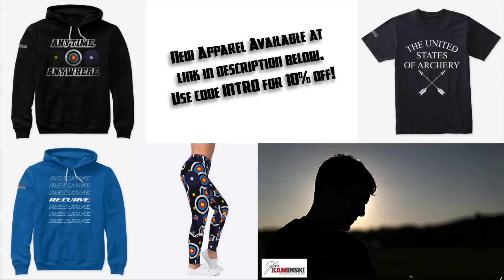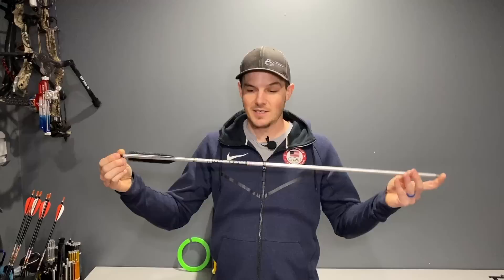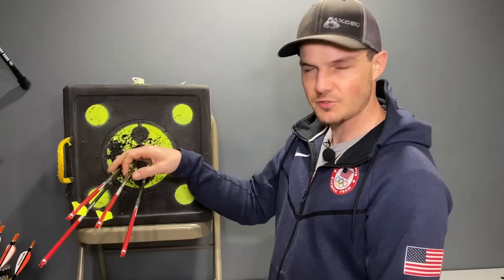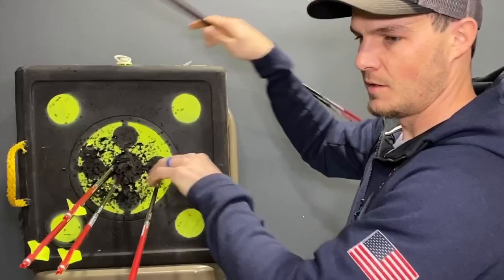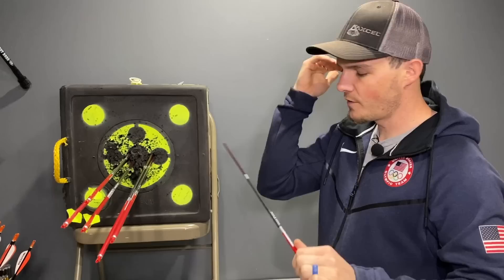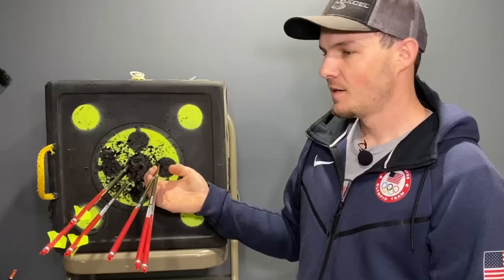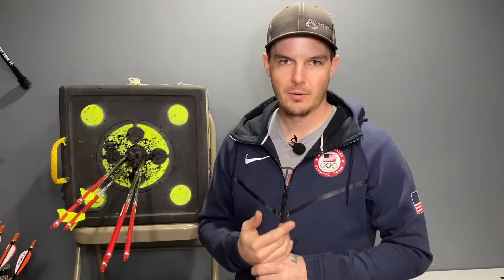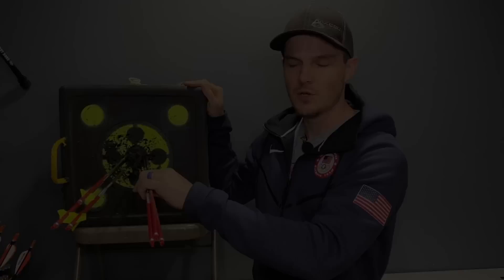Bare Shaft Tuning a Recurve Bow | How To: Recurve Archery Bareshaft Tuning | Tuning Series Ep 10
How do you tune a Recurve Bow? With Bare Shaft tuning! It really is not complicated, I break down how top level archers tune their recurve bow using the bareshaft tuning method. How to fix arrows that are too weak, too stiff, nock high, nock low, etc. All of these things are covered in this video and I help you understand why each change takes place.

I find that if someone understands why bare shaft tuning requires adjustments, they can better understand the optimal way to achieve that perfect arrow flight using bareshaft tuning methods laid out here.

Rinehart Target links:
WA Colored target
Brute Cube
Rino Block XL
Rino Block
Replacement Core for cube
WA WAVE (full size 122cm target)